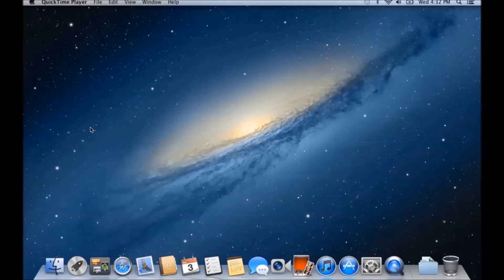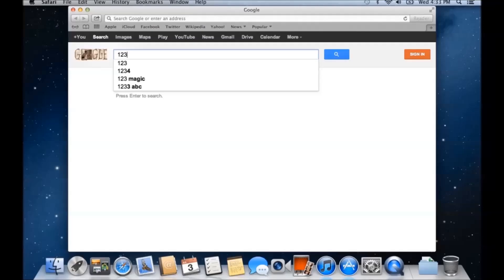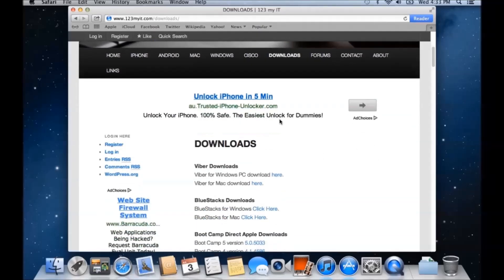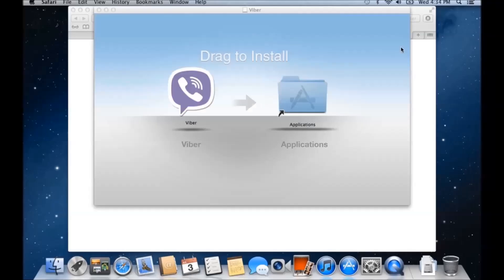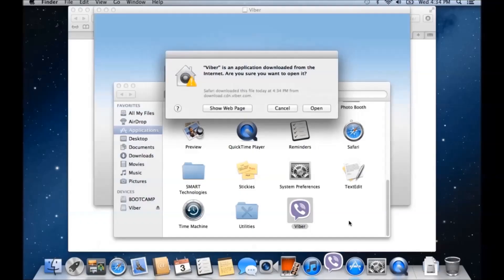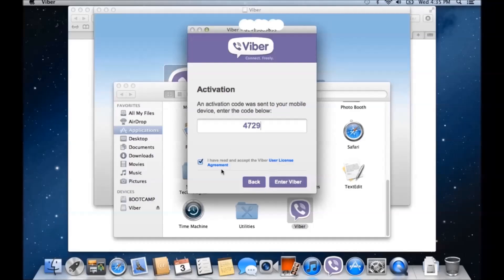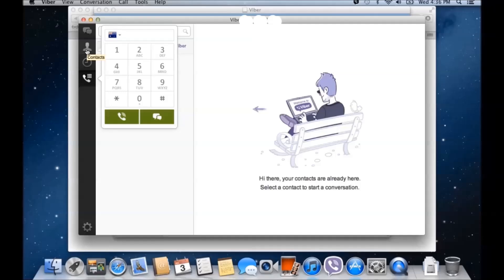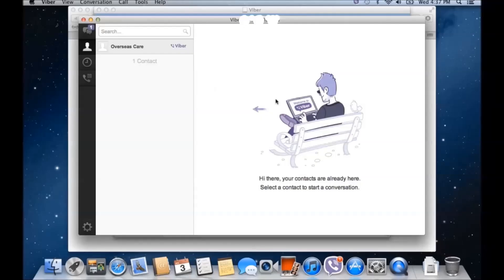How to install Viber on a Mac - Free SMS and Mobile Calls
This video will show you how to install Viber on a Mac and get Free SMS and Mobile Calls.